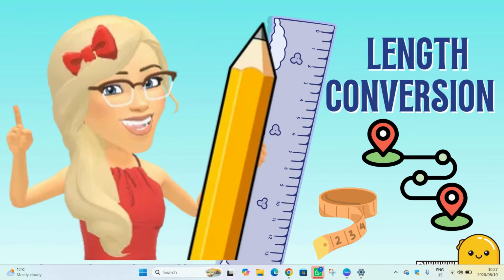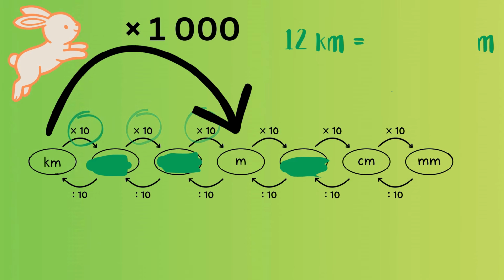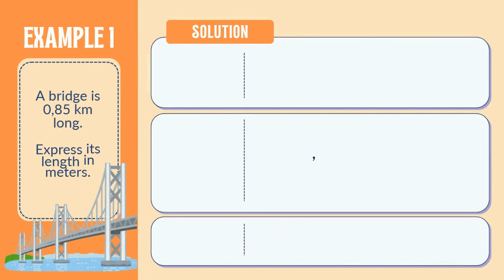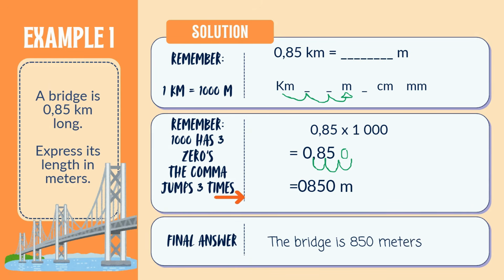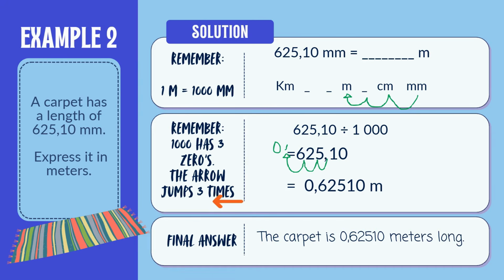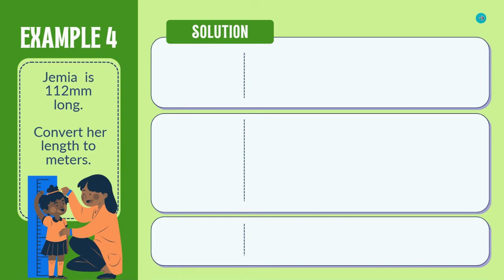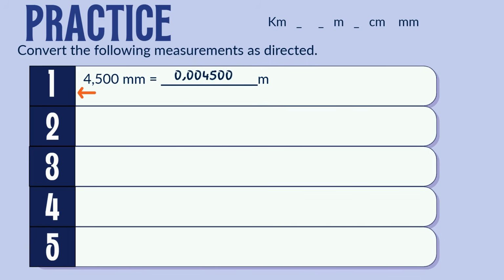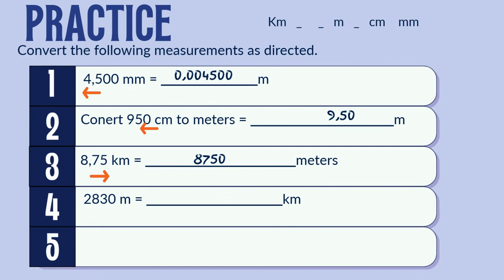Gr.5 MATHS_Converting Lengths_CABS aligned